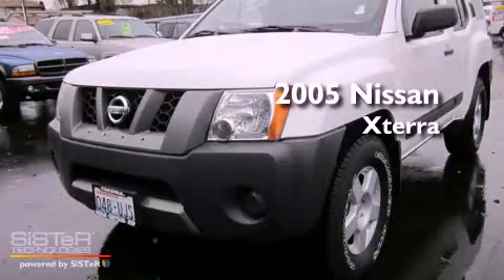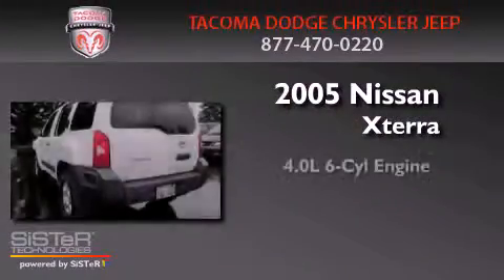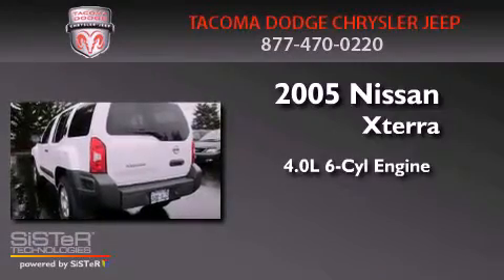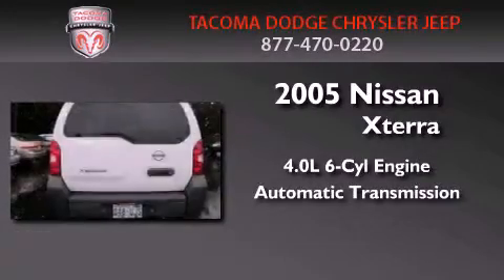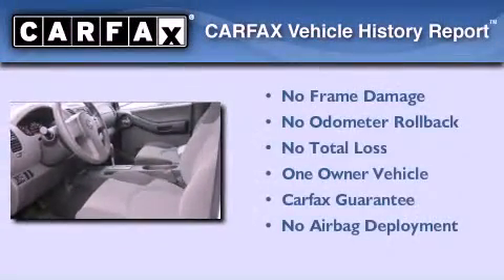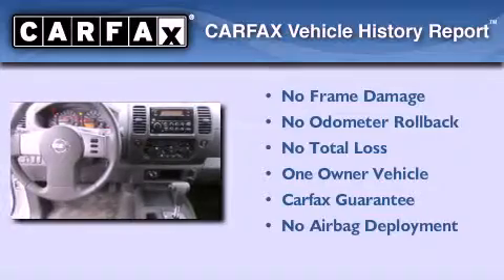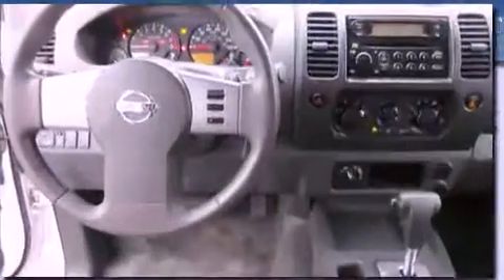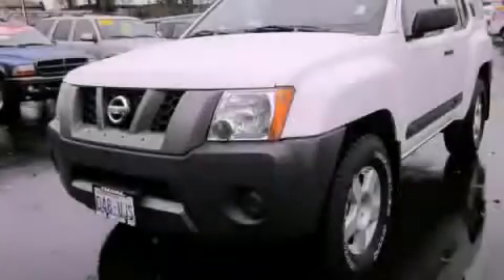2005 Nissan Xterra Parkland WA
Year : 2005
 Make : Nissan
 Model : Xterra
 Engine : 4.0L V6 MPI DOHC
 Trans . : Automatic
 Exterior : White
 Miles : 71,295
 Interior : Charcoal
 Stock : D11873A

 Used 2005 Nissan Xterra Tacoma WA